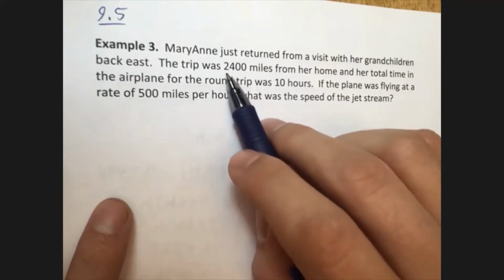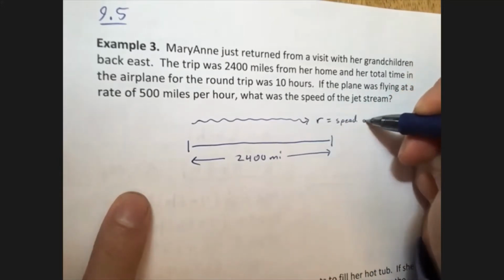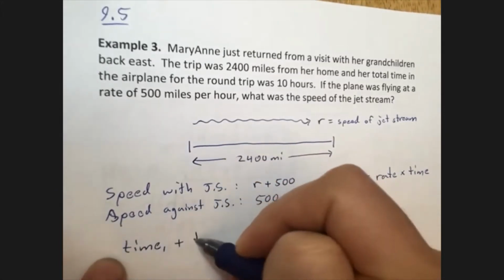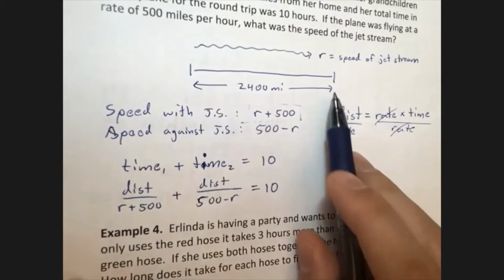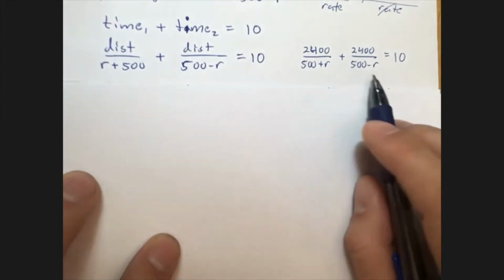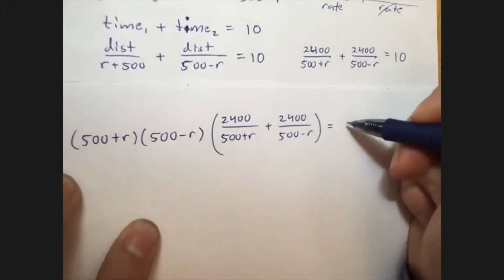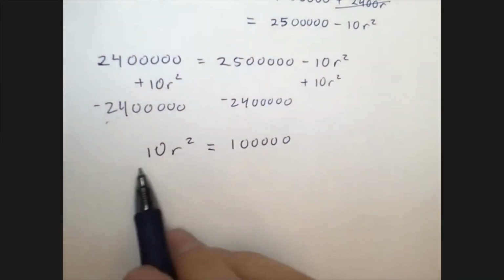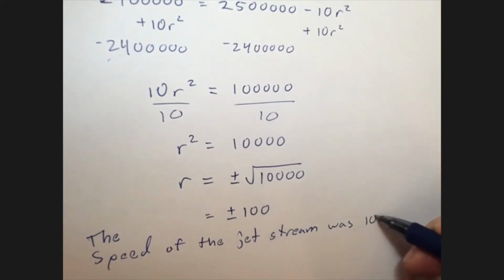Rates: Speed of Jet Stream given Time of Travel